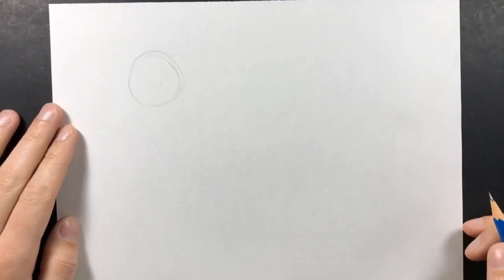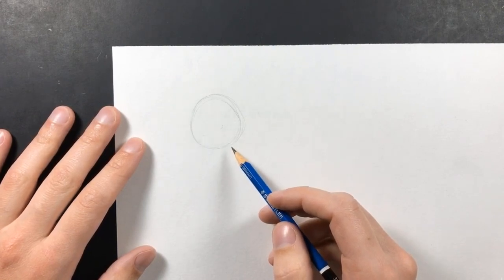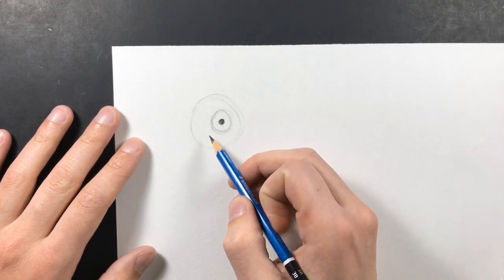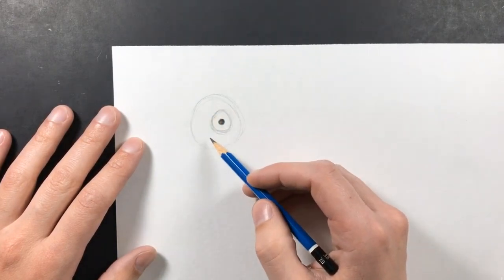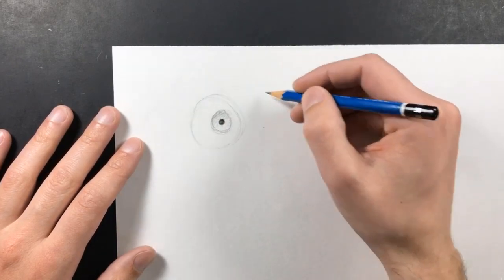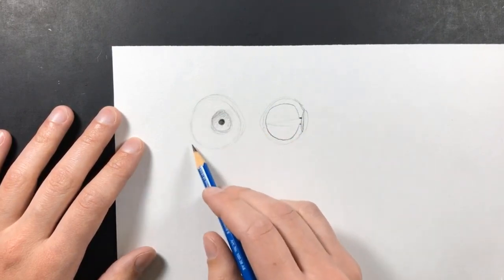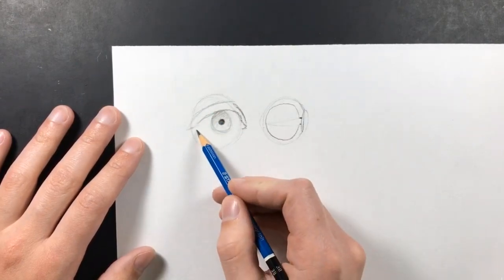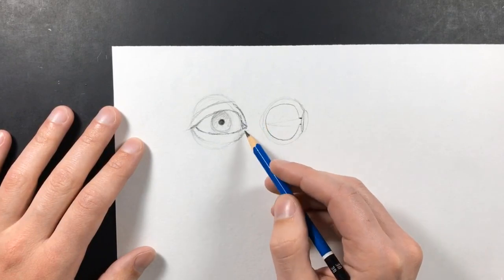45. Learn how to draw different eyes